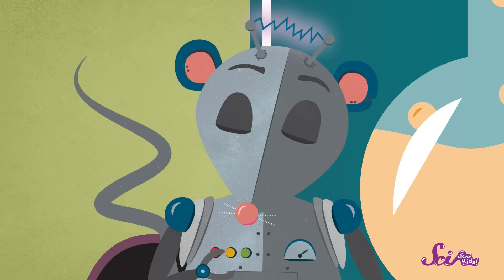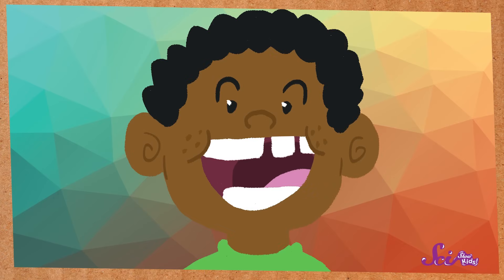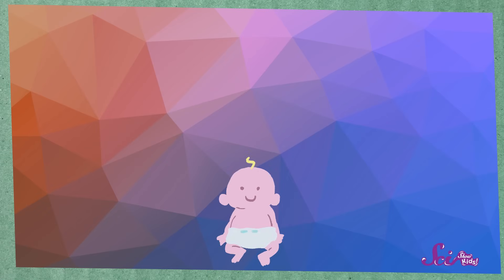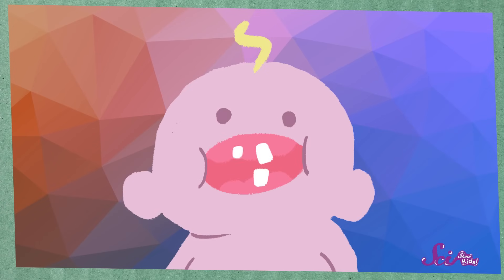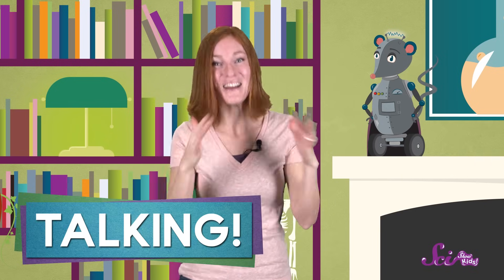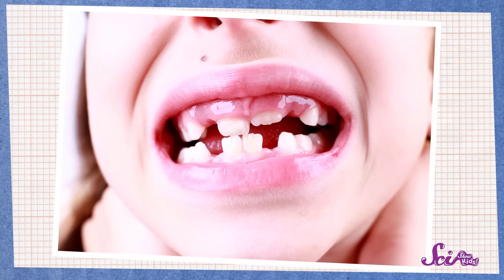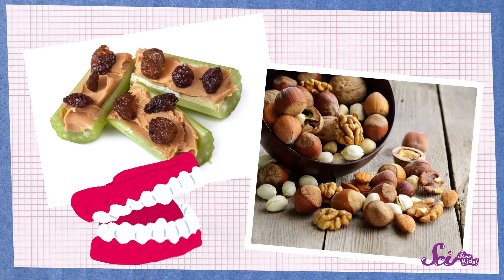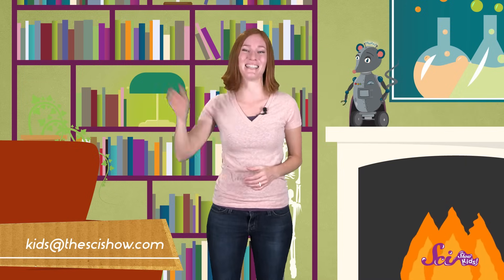Why Do We Have Baby Teeth?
Have you ever lost a tooth? Or maybe you have teeth that are getting a little wiggly? It's all part of growing up! Join Jessi and Squeaks to learn why we lose our baby teeth and how we can take care of our new permanent teeth! Say "cheese!"